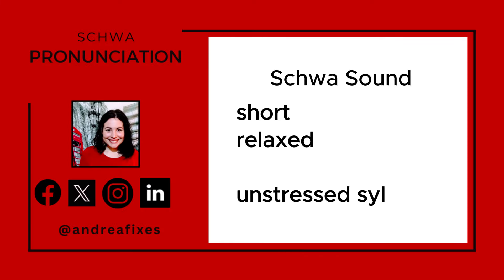The Sneaky British English Vowel You Didn't Know About - UH [ə] Vowel - How to make the SCHWA Sound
Ever wondered what gives British English its distinct, smooth sound? Meet the schwa-the most common sound in English! In this video, I'll break down what the schwa sound is, show you the most common places that it appears, and explain how to use it to sound more fluent and natural. If you're learning English or aiming to fix your British pronunciation, this lesson is for you.

The schwa sound (ə) appears in countless words, but it can be tricky to get right! I'll guide you through practical tips on recognizing and using it, showing real-life examples and word comparisons so you can start applying the schwa in your own speech right away.

In this video, you'll learn:

What the schwa sound is and why it's important
How to recognize the schwa in words and sentences
Real examples of the schwa in British English
A practice quiz to boost your confidence with British pronunciation

Chapters:
0:00 Introduction
0:26 What is the "schwa" sound and how to pronounce it
1:10 Last syllable - "schwa" sound
1:47 How to pronounce the "schwa" sound - focus
2:00 -ER, -OR, -AR and -URE ending "schwa" sound
3:06 First syllable - "schwa" sound
3:22 Comparative adjectives - "schwa" sound
4:02 "Schwa" sound - pronounce with me
4:23 "Schwa" quiz - can you hear the "schwa" sound?

Your support helps me create more educational content!

👍 Like if you enjoyed the video!
💬 Comment with your favourite examples!